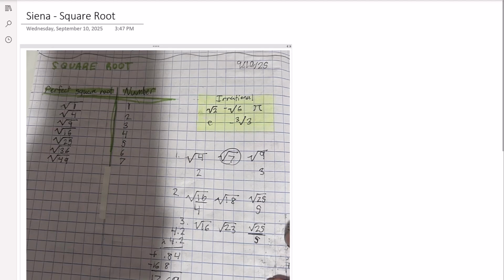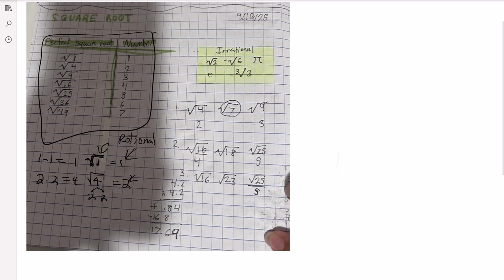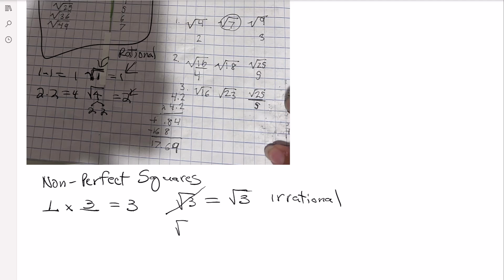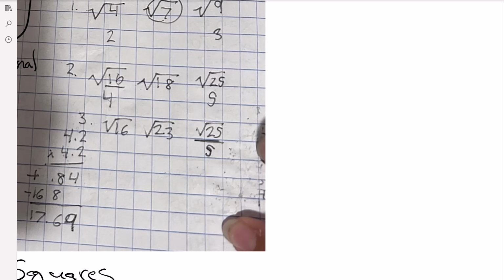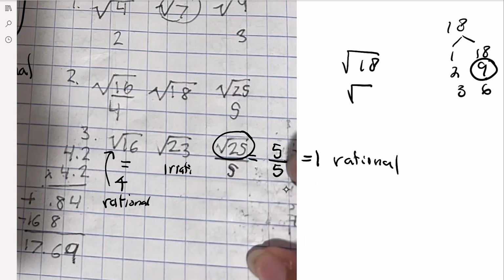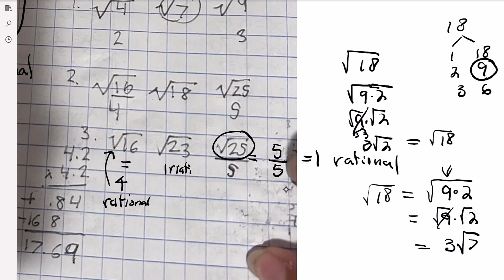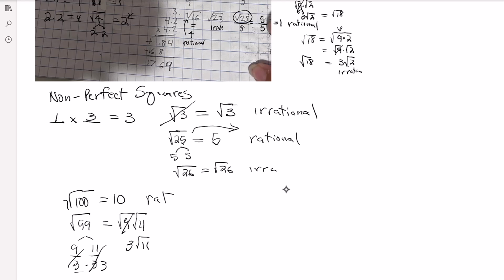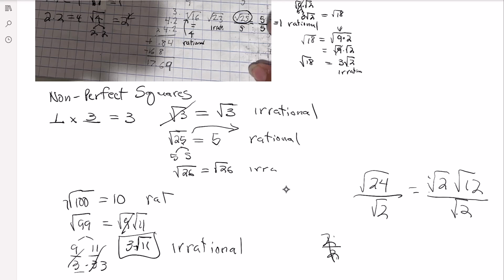Squareroot numbers: Rational or Irrational